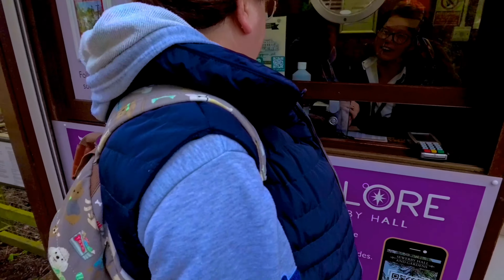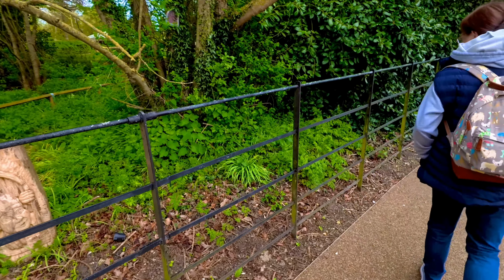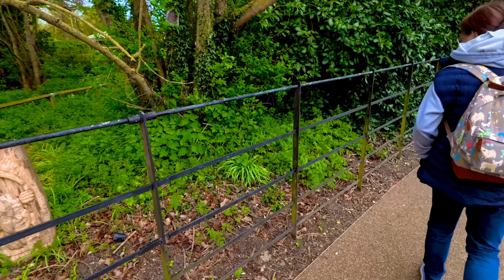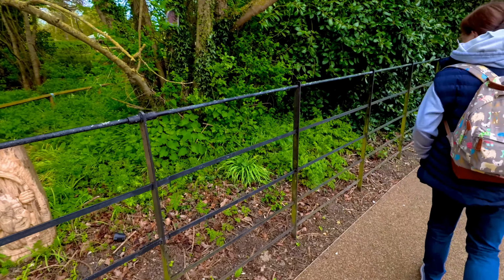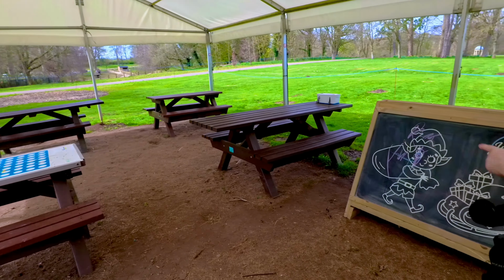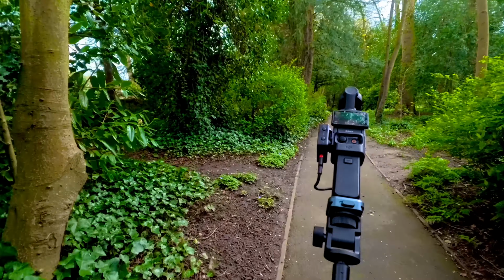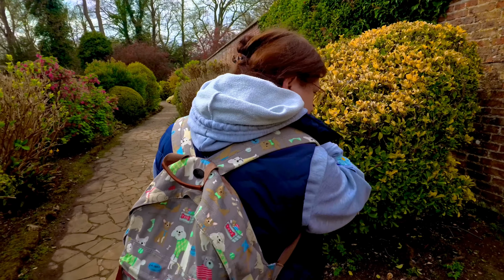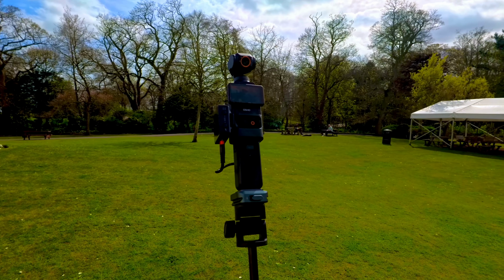Walk around Sewerby hall and gardens. Warning very long.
For the Agoraphobic